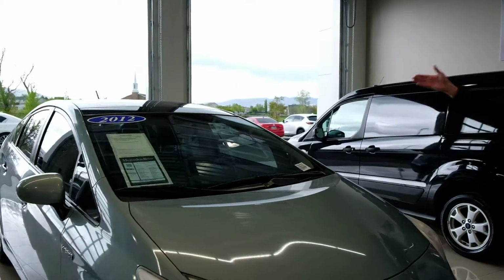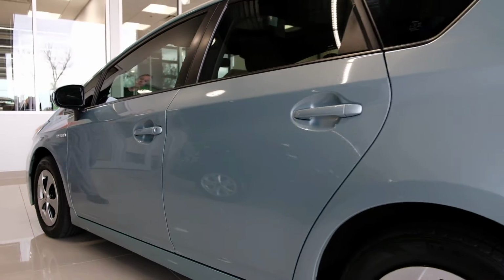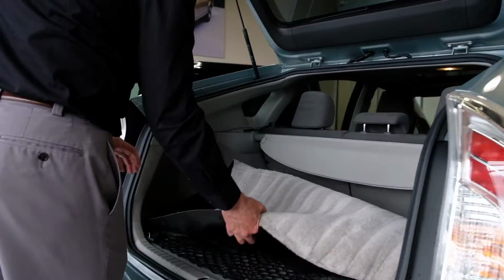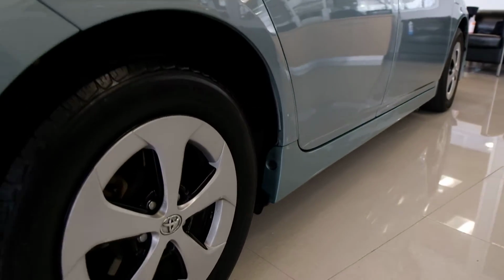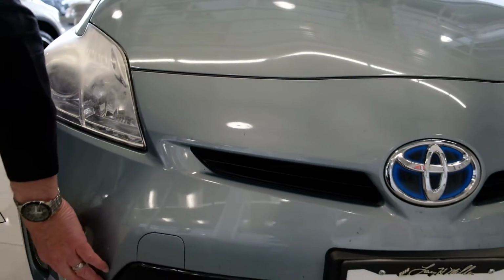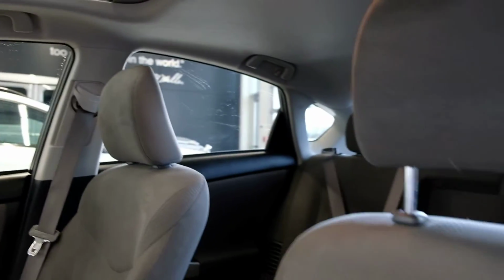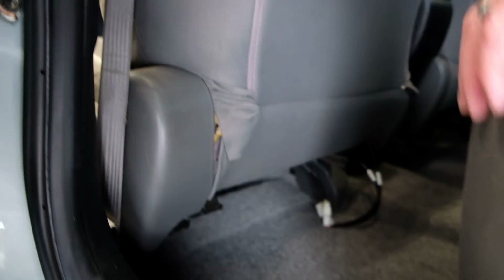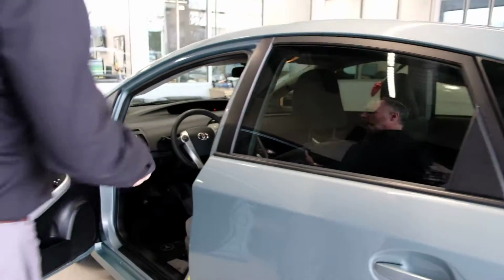2012 Toyota Prius//Hybrid Vehicle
This hybrid 2012 Toyota Prius is at our dealership!